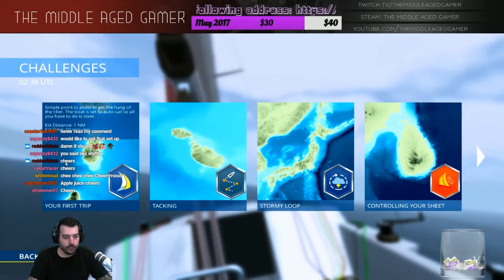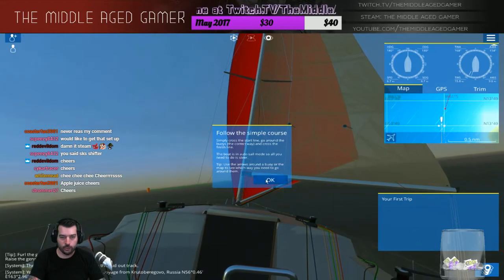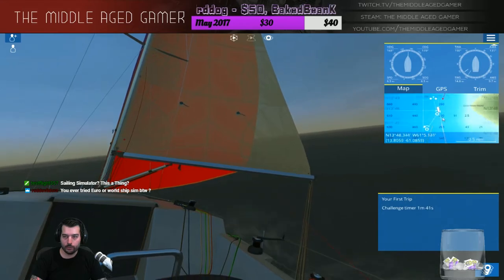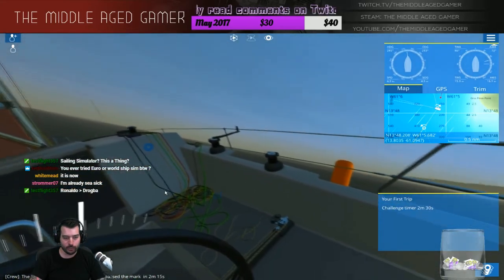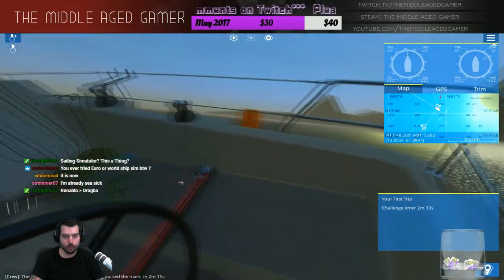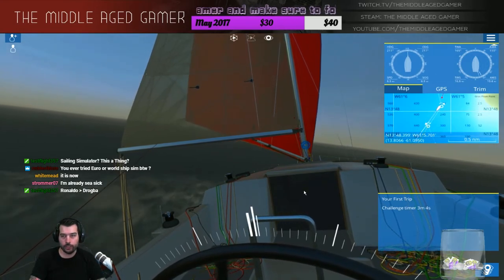Let's Play Sailaway: The Sailing Simulator - Your First Trip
All donations are doubled and donated to the Cancer Research Institute (up to $5000 per year). We have raised over $2500 for CRI in the past two years. Let's keep it up!

The Middle Aged Gamer playing Sailaway: The Sailing Simulator. This is the very first scenario in the game called Your First Trip. Footage was take from my live stream on Twitch and Youtube.

What's included in the video:

Google Maps: No
Commentary: Yes
Webcam: Yes
Raildriver Camera: No
Live Stream: Yes

Steam: The Middle Aged Gamer  (Make sure to put spaces)
Origin: MiddleAgedGamer
PSN (PS3/PS4): BlacknRedGT

Game play PC Specs:

32 GB [8 GB x4] DDR4-2400 - G.SKILL Ripjaws 4
ASUS X99-Deluxe LGA 2011-v3
Overclocked 20%

Recording PC Specs:

64 GB [8 GB X8] DDR4-2400 Memory
GeForce GTX 970 - 4GB
MSI X99A XPOWER AC Motherboard
1 x Asetek 510LC Liquid CPU Cooling System

Word from the developer:

In Sailaway, the oceans of the planet have been recreated with unparalleled accuracy; making a trip across the Pacific take months, just as it would on a real boat. With a persistent online world, adjust your settings and your boat will continue to sail even if you aren’t online. Receive updates via email as your boat continues its progress, but don't forget to check in often – with real-time weather data pulled from the National Oceanic and Atmospheric Administration (NOAA) conditions can change in just a few hours.

Sailaway gives players the most realistic digital sailing experience to date with in-depth simulations of weather, wind and currents while your boat and it’s sail are modelled to give even the most experienced sailor a work-out. The early difficulty modes will let you sail away while you learn the game and then it truly comes alive when the virtual help is removed and it’s you against the forces of nature. If you’re going to beat your friends then you’ll need to plot your course and constantly monitor your sail’s shape, use any slight advantage to help you arrive first!